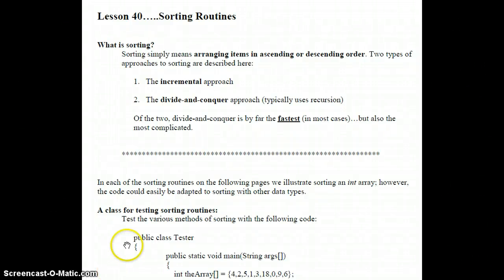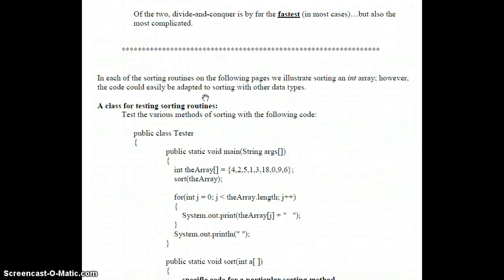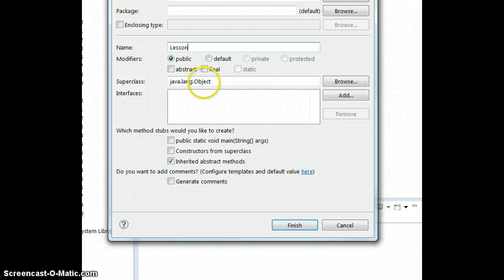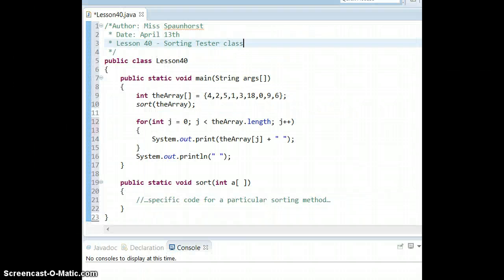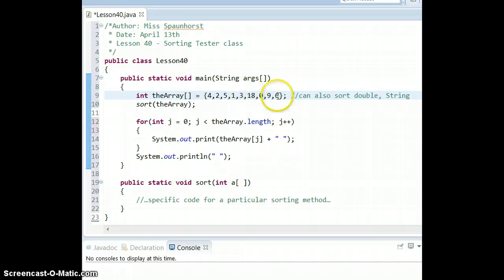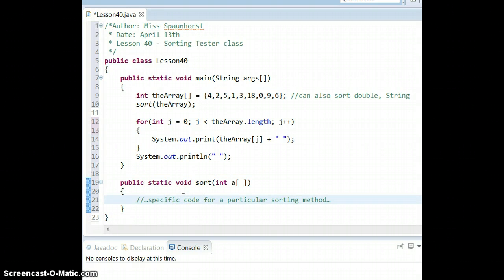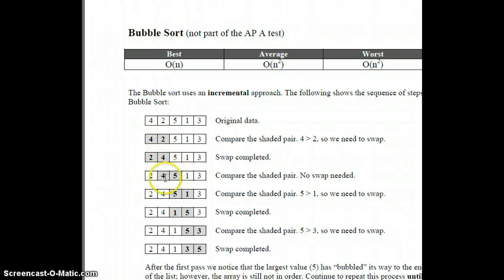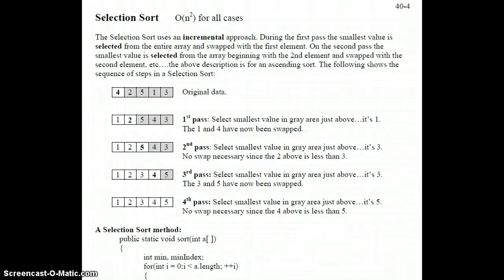CS Spaunhorst 54 - Sorting Routines Part 1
Lesson 40: Sorting Routines, Part 1